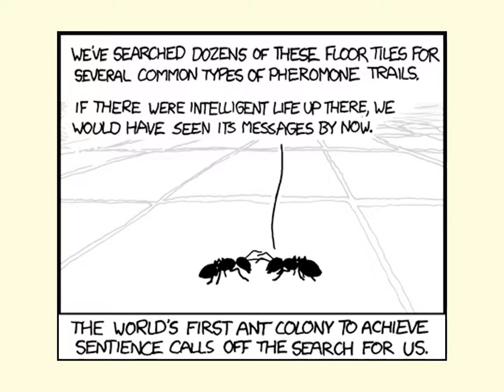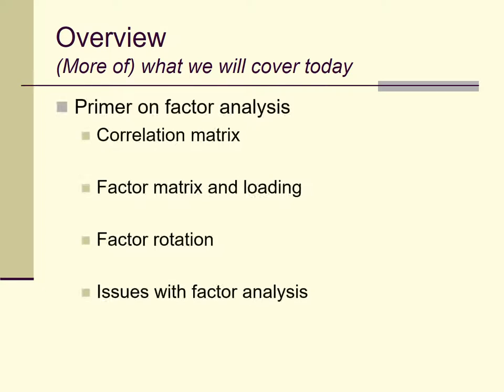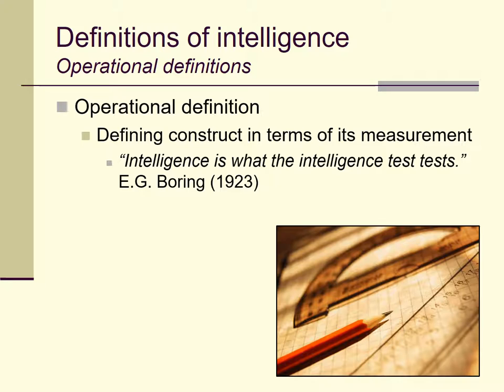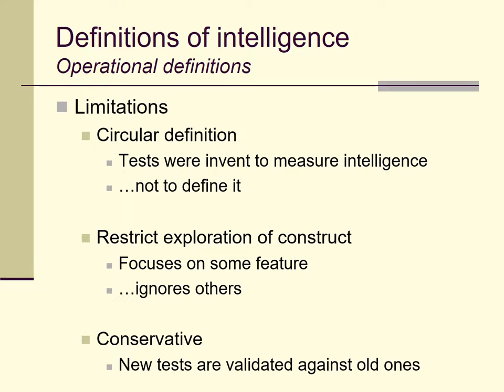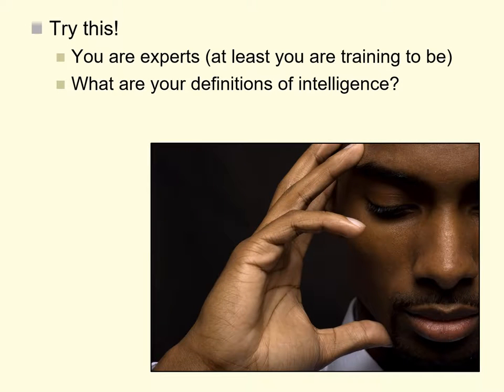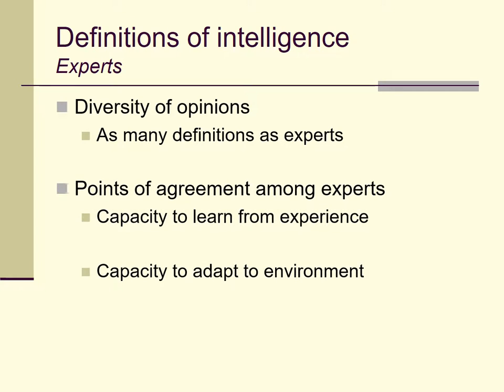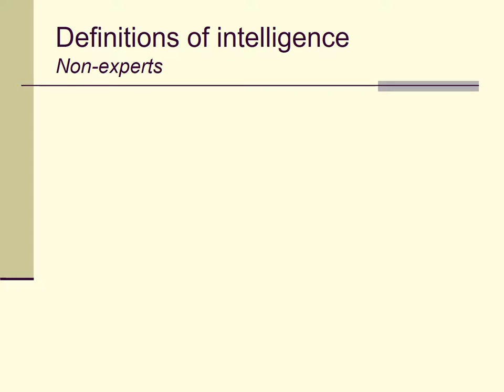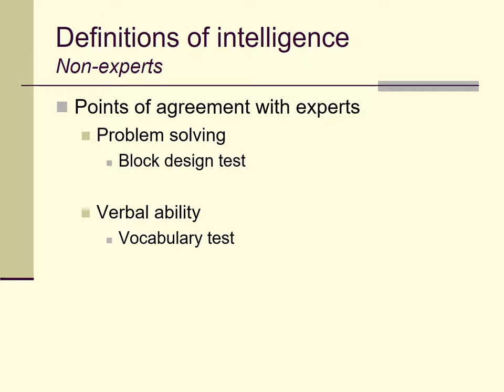Lecture 6a: introduction to mental ability (a.k.a., intelligence)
Here is another lecture for my class on psychological testing and assessment. This one covers some basic material on testing mental ability or intelligence. It addresses the limitations associated with using operational definitions of this construct, as well as some of the ways that culture shapes how we think about it. In addition, this lecture contains a short (and somewhat rambling) review of concepts from factor analysis.